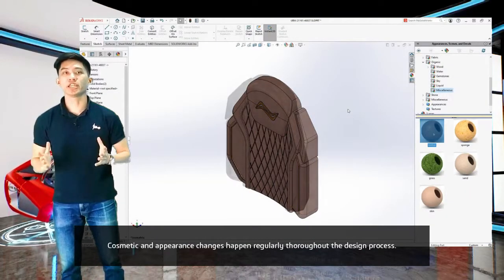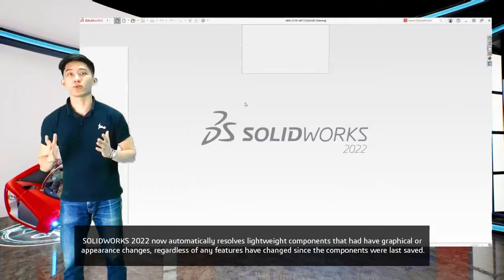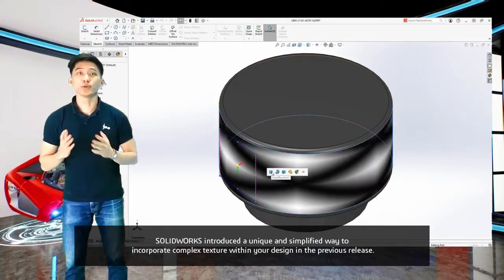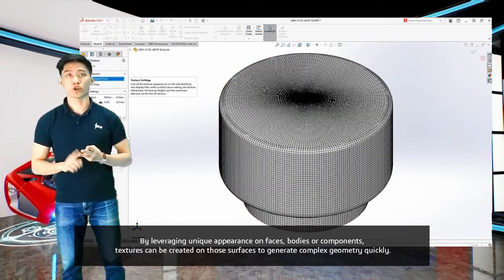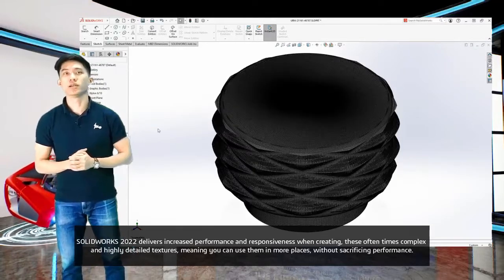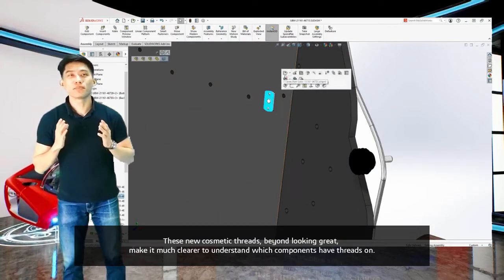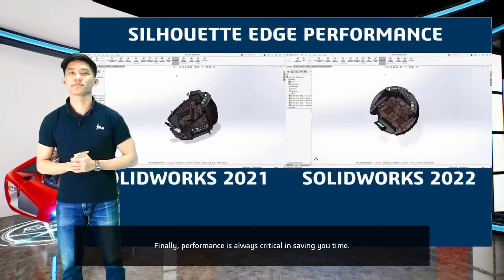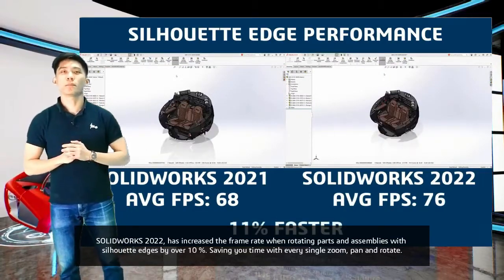EP60: SOLIDWORKS 2022 Enhancement - Graphics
In SOLIDWORKS 2022, documents are automatically resolved if there have been any graphical or appearance changes. This is regardless of any feature changes, so you can be confident your components will appear correctly!

With the addition of the texture feature in a previous release, SOLIDWORKS 2022 has been improved to the performance and responsiveness to these textures, enabling users to apply textures to more parts in your design.